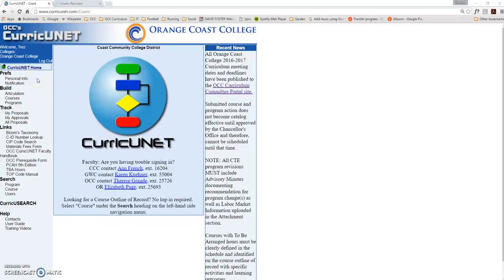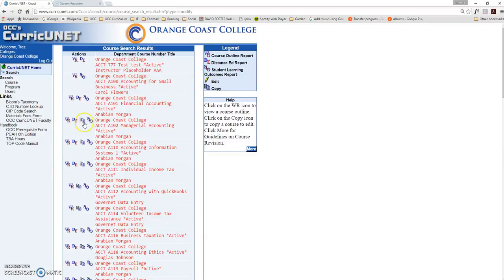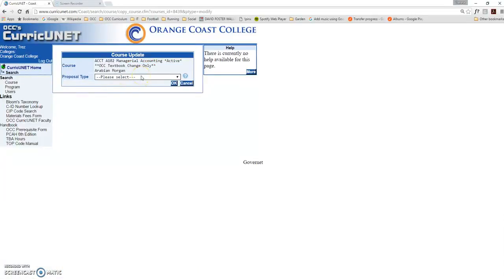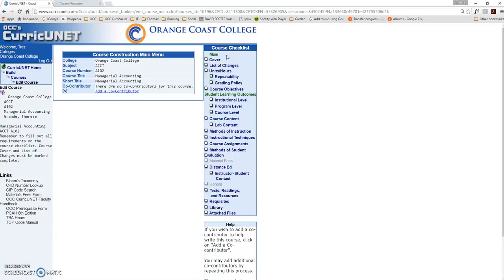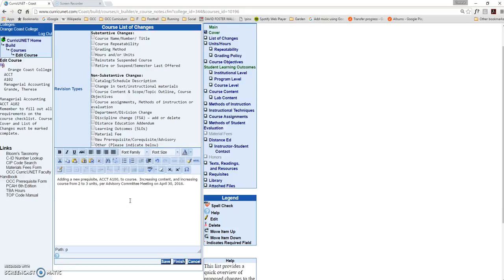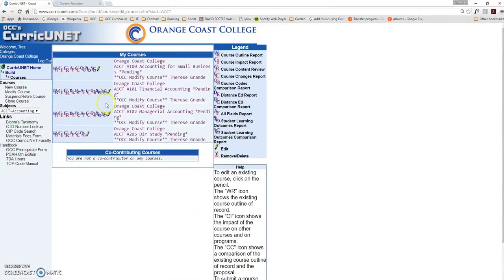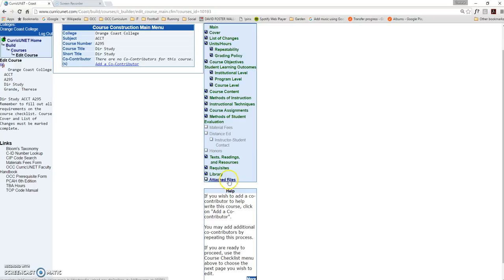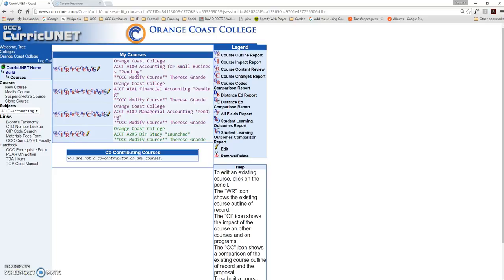Modify Course Quick Start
This video will walk you through quick-launch basics of modifying an existing course in CurricUNET.